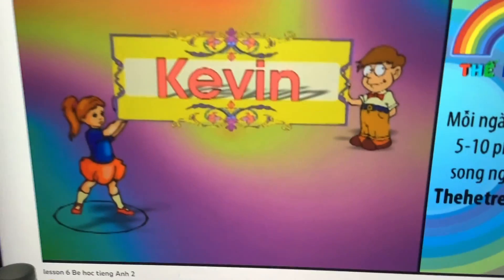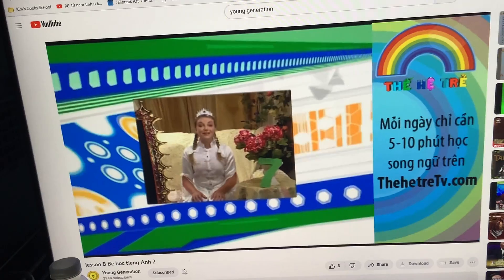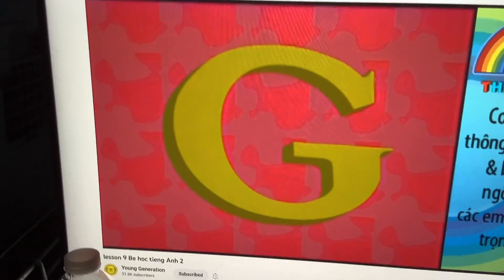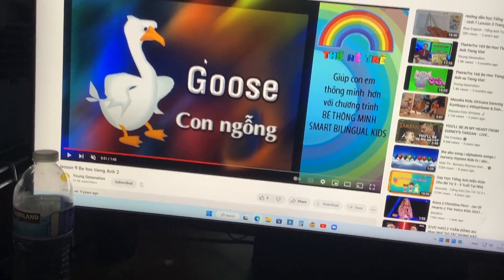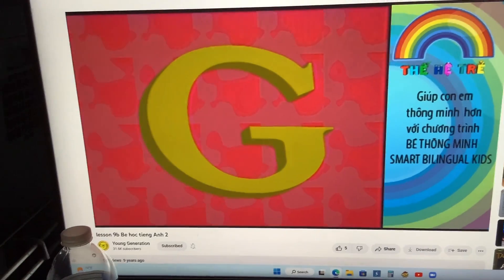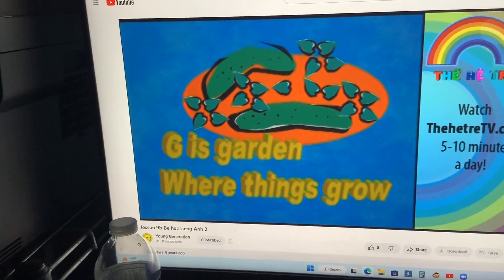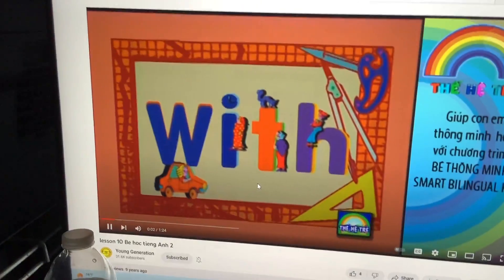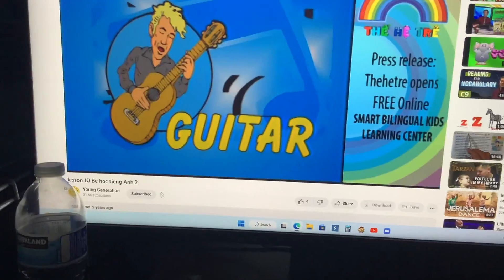Letter G from Level 2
Letter G is the next one